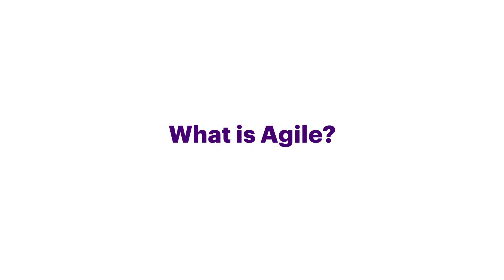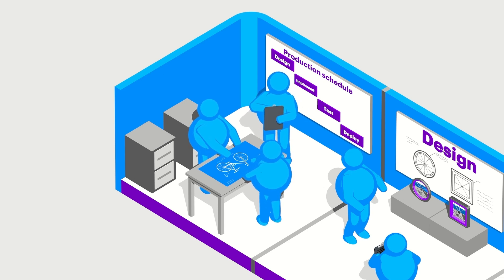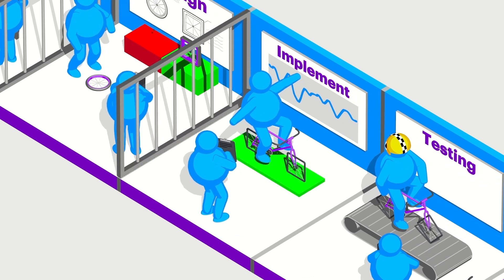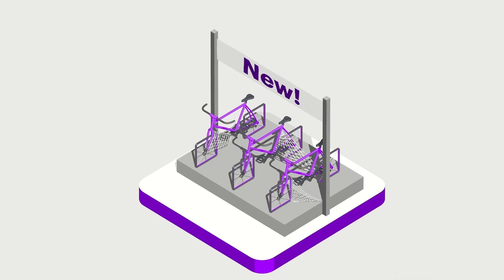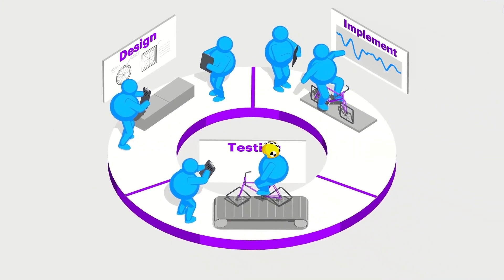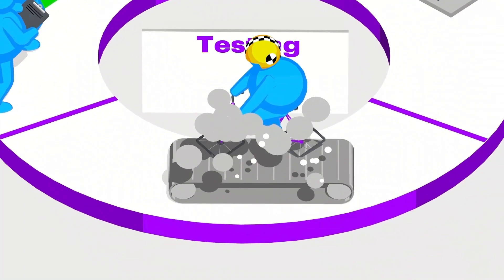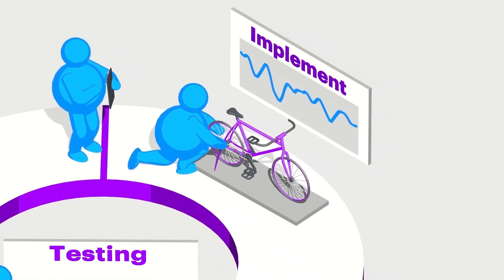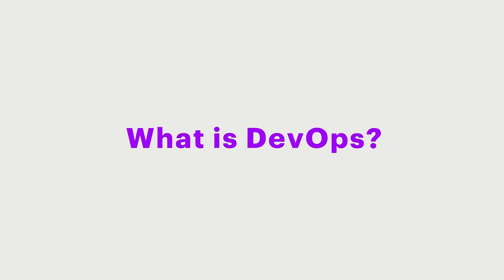What are Agile & DevOps?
In this short video we answer the question, What are Agile & DevOps?